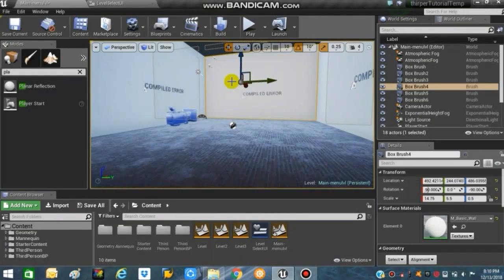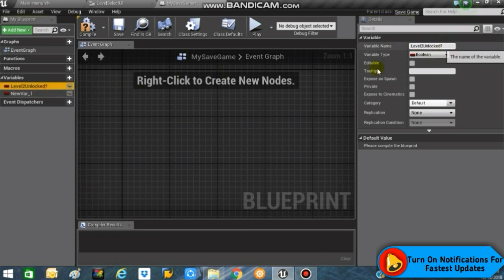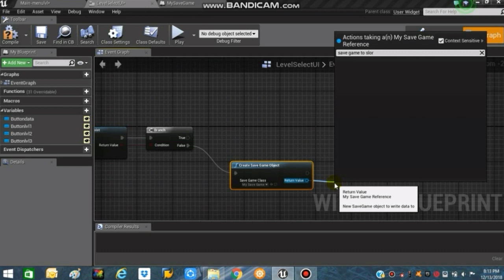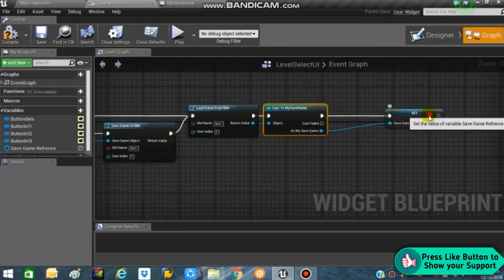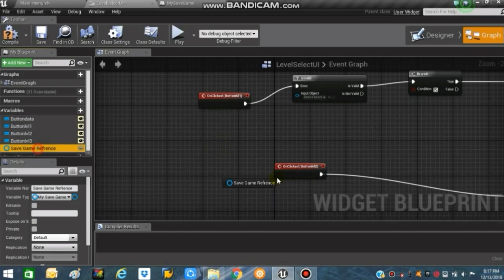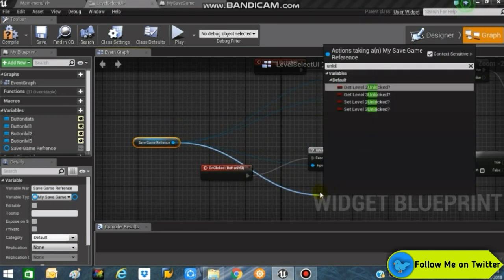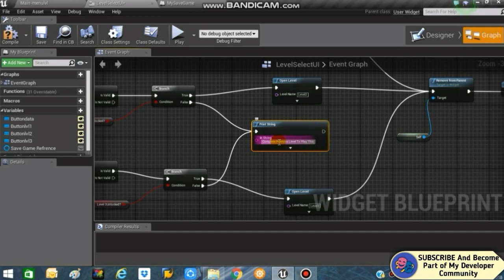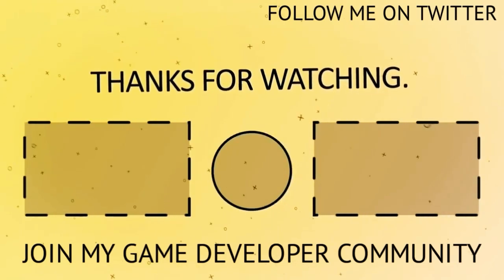Part2 Creating Level Unlocking Setup in Unreal Engine : Save Game Slots and Blueprint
Title:- Part2 Creating Level Unlocking Setup in Unreal Engine : Save Game Slots and Blueprint

Hi I'm an Indian👳Dev who develops small gaming prototypes🎮

//SPECIAL THANKS TO UNREAL ENGINE FORUM FOR VALUABLE ASSISTANCE//

In Todays vedio i will show you how to setup the Save Game Class. Which will server as a medium to save game slots and various variables

So, My Dev--ills 👿Let's get back to work💻